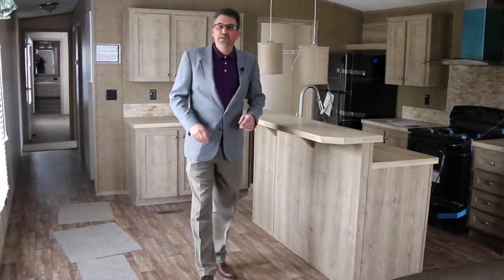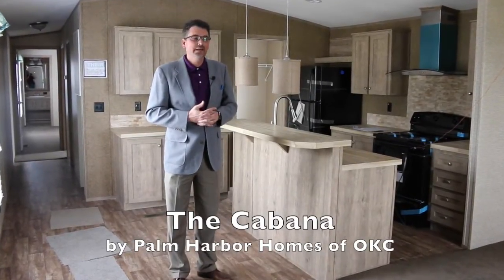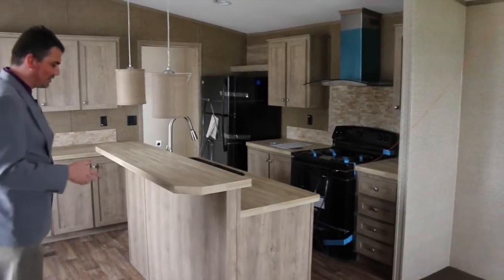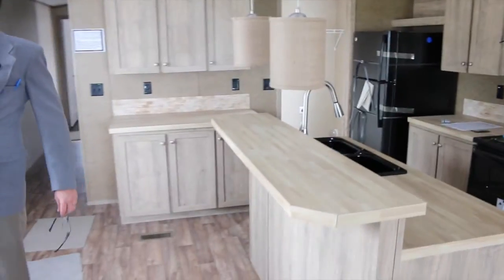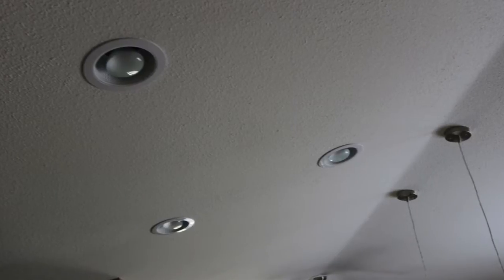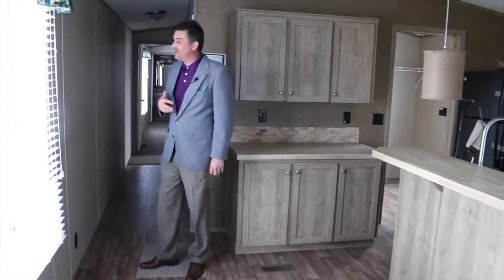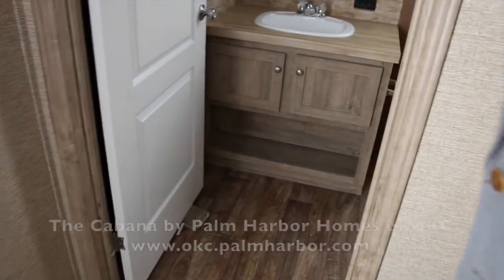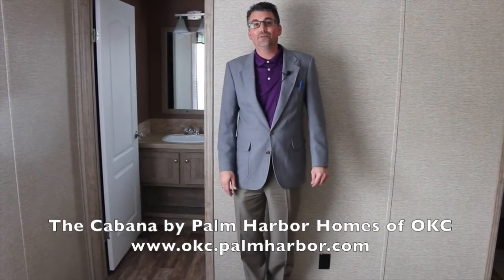Palm Harbor Homes - OKC - The Cabana